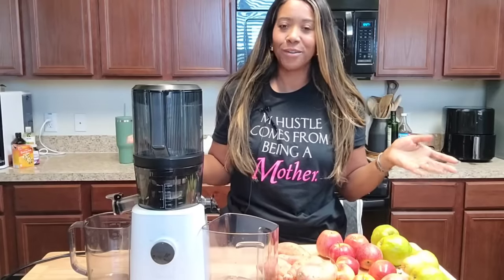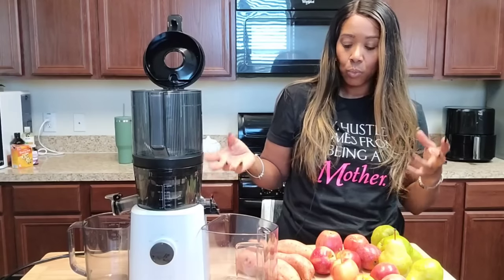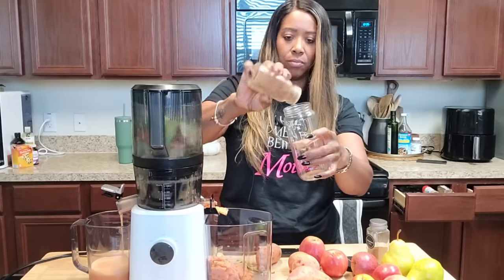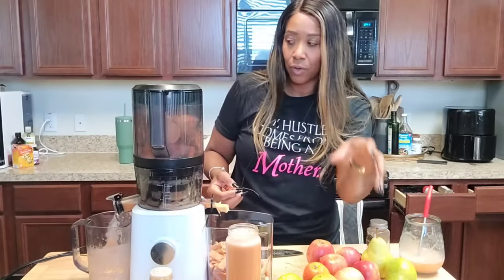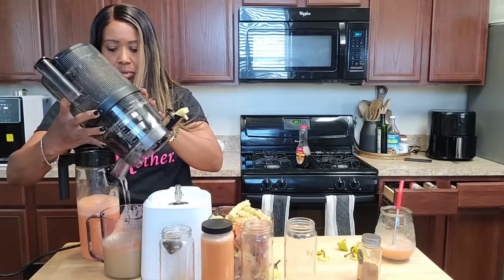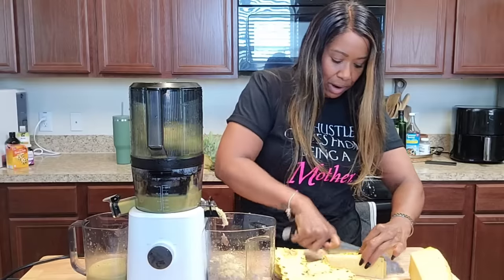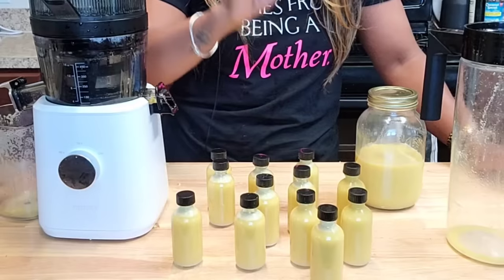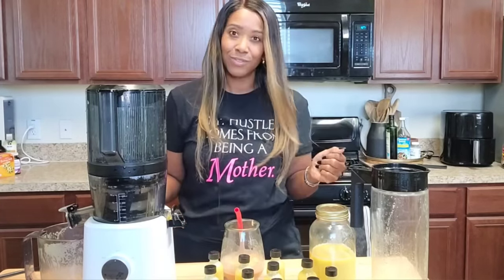MOST DELICIOUS GUT HEALTHY FALL JUICE! Sweet potatoes?. Yummy 😋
2 oz  juice shot jars

Juice jars

Nama J2 Juicer

Amazon links
Health and wellness